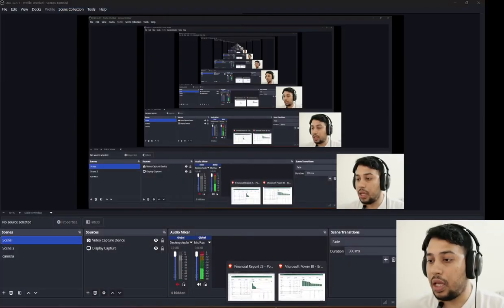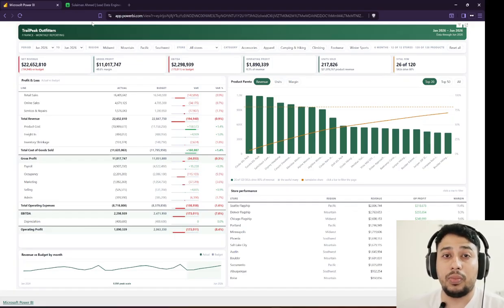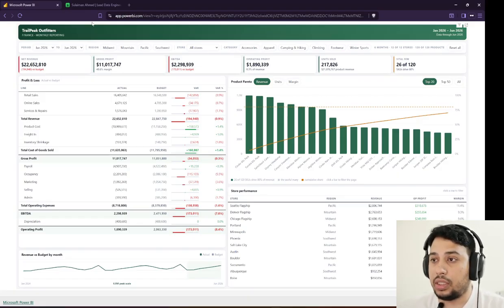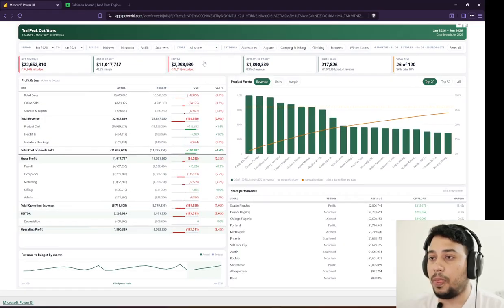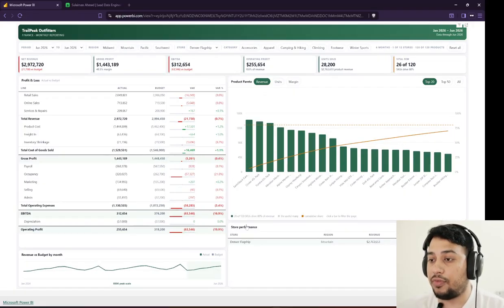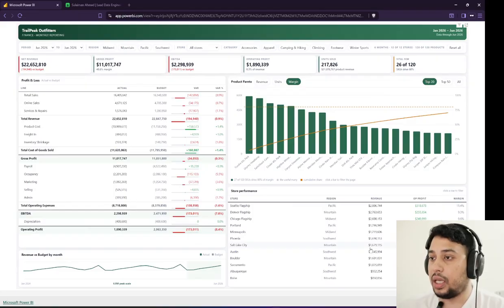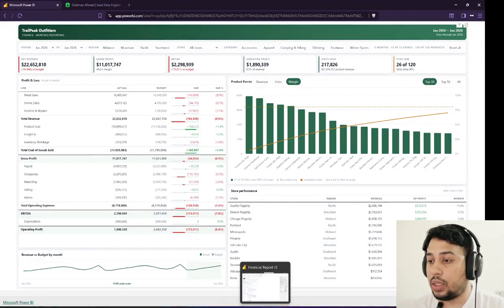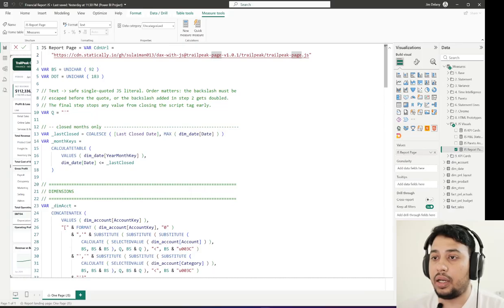I Built an Entire Power BI Page With ONE DAX Measure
An entire Power BI report page built from one single DAX measure and one HTML Content visual. The P&L statement, the KPI strip, the Pareto chart, the store performance table and every filter on the page all come from that one measure.

In this video I walk through the published report running in the Power BI Service, so you can see for yourself that the technique survives publishing, then I open the Power BI Desktop file to show you the measure and the JavaScript URL that is doing the real work.

The idea is simple. The DAX measure stops carrying markup, colours and formatting, and returns data only. A JavaScript file hosted on GitHub and served through jsDelivr handles the layout, the geometry, the ranking and cumulative maths, the number formatting and the interaction. The HTML Content visual just renders it.

Region, category, store and period filters flowing into the page
Clicking a store and watching the whole page re-aggregate instantly, with no round trip to the model

Clicking a P&L line item to reveal a 30 month trend for that line
Switching the Pareto between revenue, units and margin, and between Top 20, Top 50 and All

The single measure and the single visual, inside Power BI Desktop
I also cover how this got built in roughly 30 to 40 minutes. I curated the semantic model, wrote the requirements and supplied the data, and Opus 5 did most of the grunt work. The Power BI Desktop Bridge is what makes that loop work: the AI can edit the file, refresh it, screenshot the result, catch its own mistakes and keep iterating.

The setup, the environment you are actually coding against, idempotency, the two traps that will silently corrupt your payload, and the honest limitations:

SOURCE CODE
MIT licensed, running on synthetic data:

IMPORTANT
The HTML Content visual is by Daniel Marsh-Patrick. You need the standard edition from AppSource, not the certified lite edition. Lite strips your script tags and the visual renders completely blank with no error message.

CHAPTERS
0:00 What this is
0:36 Why I am showing you the published version
1:31 The live report in Power BI Service
2:07 One single DAX measure
2:37 Region, category and store filters
2:50 Click a store, the whole page filters
3:01 Click a P&L line, 30 month trend
3:15 Pareto by revenue, units and margin
3:38 Inside Power BI Desktop
4:12 The JavaScript URL doing the work
4:35 How Opus 5 built it in 40 minutes
5:13 The Power BI Desktop Bridge
6:05 Blog and repo
6:34 Would you use this in production?